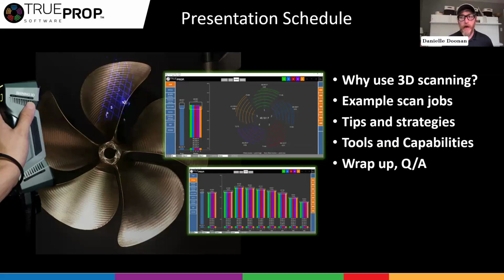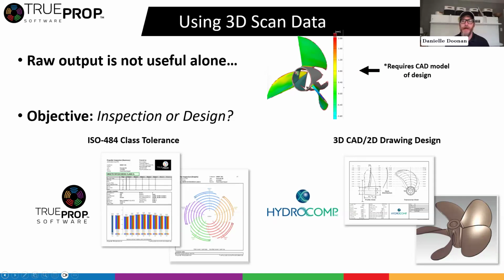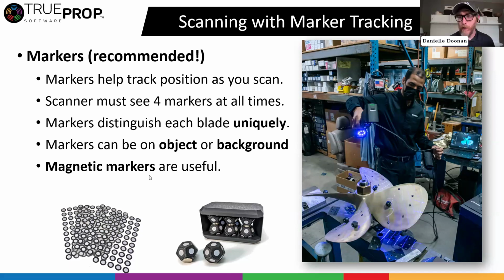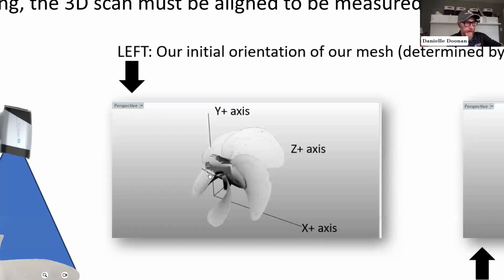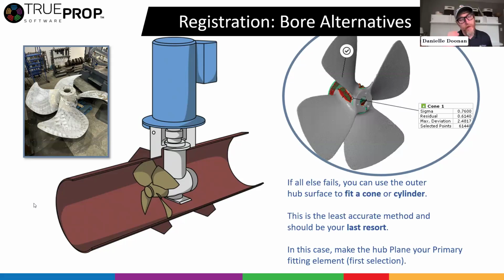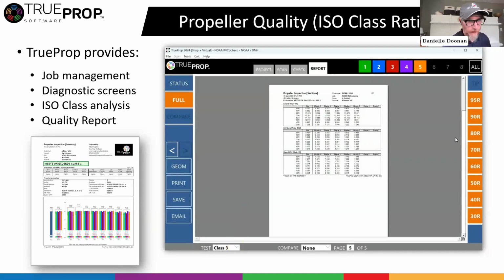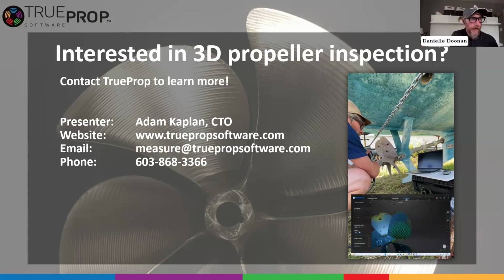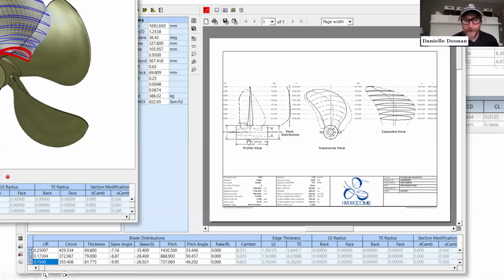Think Ahead: Tips for Propeller Inspection with 3D Scanners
Make your life easier and process jobs faster with these essential tricks and tips for 3D scanning marine propellers. Whether you're a seasoned propeller pro or 3D scan guru, enter each job with the insight to capture critical areas for high-quality analysis.

The topics in this webinar are a must-watch for anyone working with marine propellers and using TrueProp Virtual or HydroComp PropCad Premium.

 We will discuss:

Propeller scanning - critical areas to capture.
Scan setup - markers, scan sprays, registration artifacts.
3D propellers - coordinate system setup for proper geometric design data extraction.